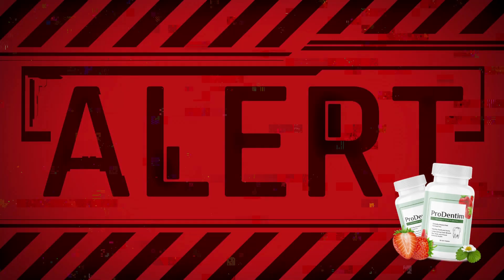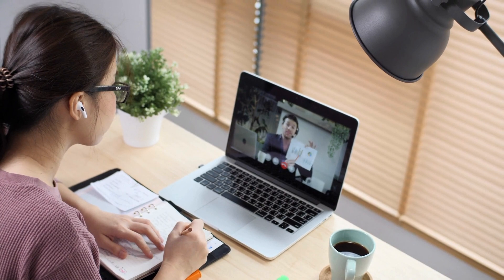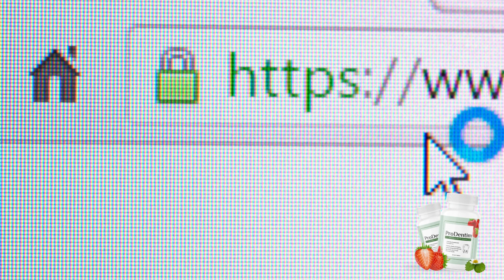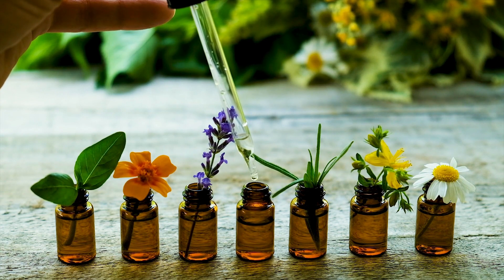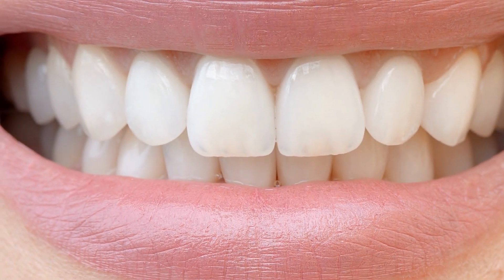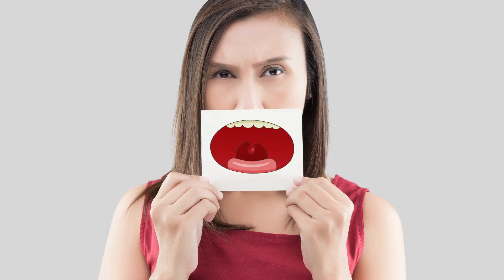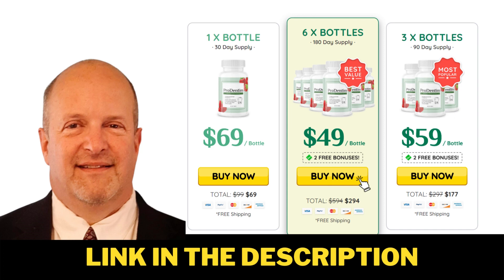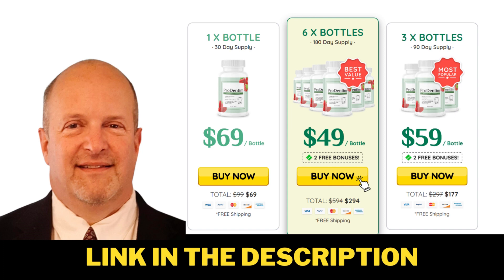Prodentim Reviews - PRODENTIM ((NEW ALERT!!)) Prodentim Oral Probiotic - Prodentim Dr. Drew Sutton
00:00 Dr Drew Sutton Alerts
00:15 Dr Drew Sutton - Prodentim Review
00:25 Dr Drew Sutton - Prodentim Oral Probiotic
00:45 Dr Drew Sutton - Prodentim Probiotics
01:23 Dr Drew Sutton Supplement Works?
01:45 Dr Drew Sutton Dental Probiotics
02:59 Dr Drew Sutton ProDentim Review
03:15 Dr Drew Sutton - Prodentim Dental Probiotic

1️⃣ Prodentim What is?

We have already explained that dental problems can be caused in many ways. Some people can solve their dental problems by simply brushing more and maintaining good oral hygiene. For others, expensive visits to the dentist are ineffective in their quest for dental health and overall wellbeing. We recommend ProDentim as a supplement for these individuals.

2️⃣Does Prodentim Work?

We have already discussed the ingredients in ProDentim as well as its health benefits. Let's now discuss how the ingredients in ProDentim work together to improve your oral health.

Good bacteria are essential to maintaining a healthy oral system. This has been proven recently. Regular use of chemical-filled toothpaste can cause damage to our oral health.

ProDentim, an oral probiotic formula with billions of probiotic strains and nutrients, contains many vitamins and other plant ingredients and is called the "Advanced Oral Probiotic Formula." They are a group of good bacteria. The ProDentim formula provides you with more than three billion good bacteria. The supplement provides enough bacteria to keep you healthy and can also treat oral issues, improve oral immunity, whiten your teeth, maintain your breath, and much more.

3️⃣Benefits of Prodentim!

ProDentim can be used to treat a variety of dental problems.
While creating sparkling, vibrant teeth, you can protect your gums.

This supplementation is primarily intended to maintain strong gums and teeth.
It cleans your mouth and prevents yellowing teeth.
This probiotic supplement is natural and has no side effects.
You will have confident smiles and strong white teeth.
High levels of cell reinforcement properties help to detoxify your gums and ensure that your dental health remains in good hands.
It can help restore a healthy oral balance and eliminate plaque microbes, which cause oral diseases.

4️⃣Where to buy Prodentim?